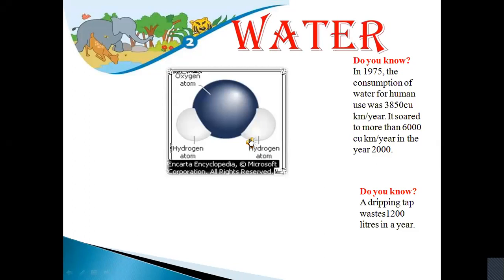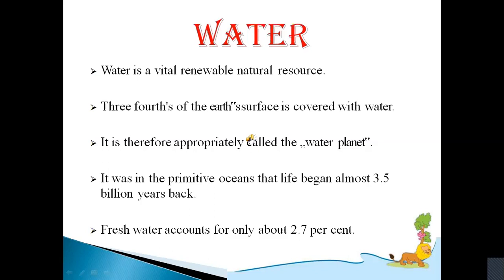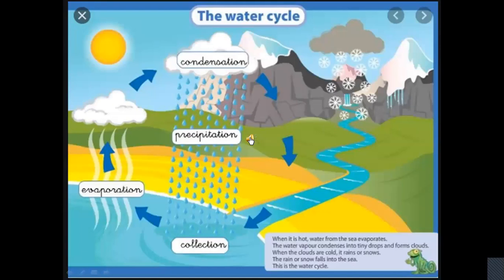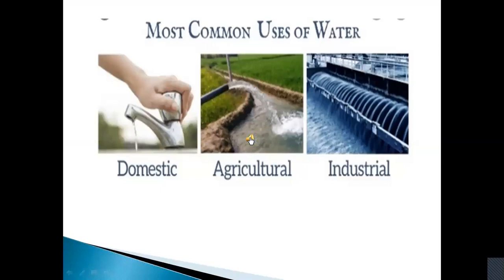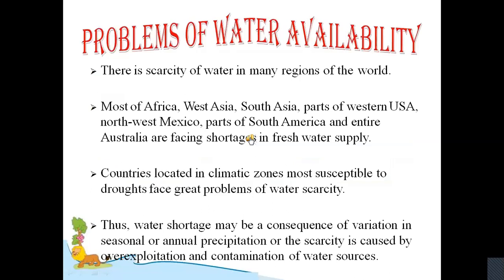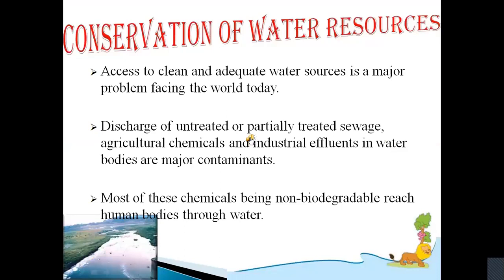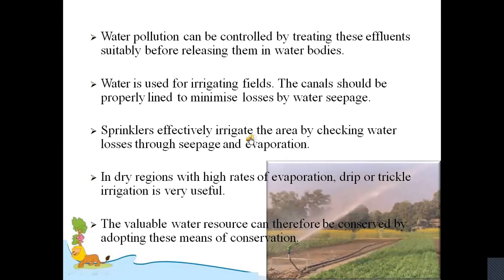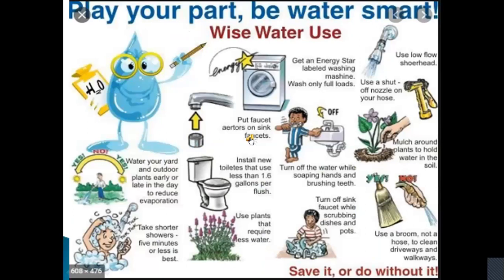Grade -8 -Geography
Land, Soil Water, Natural Vegetation and Wildlife Resources (4)